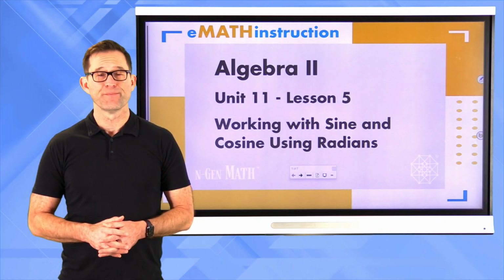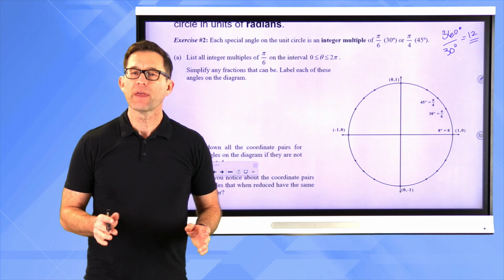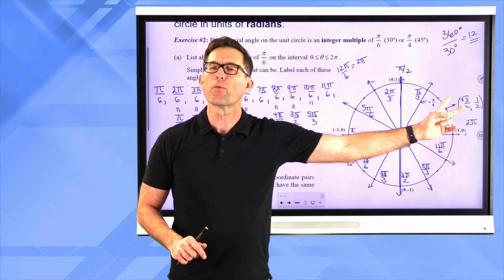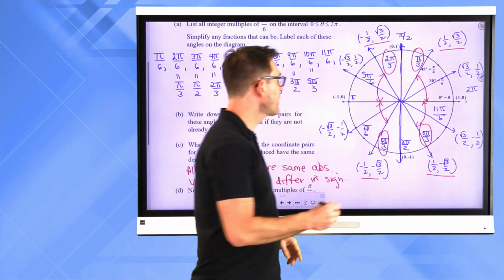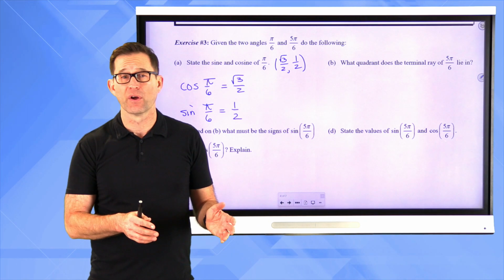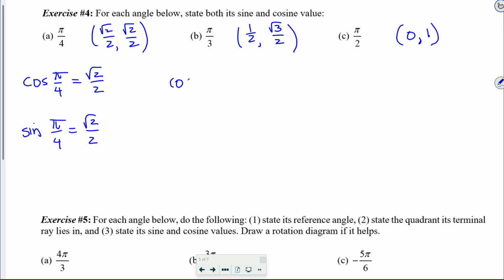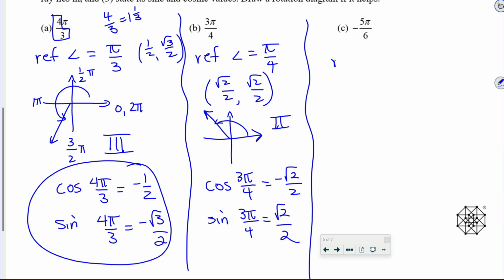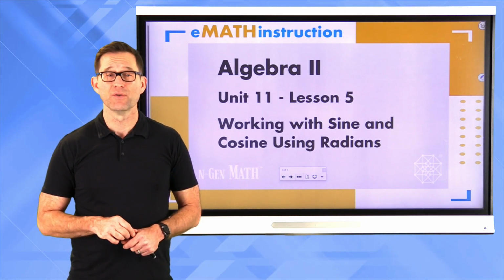N-Gen Math Algebra II.Unit 11.Lesson 5.Working with Sine and Cosine Using Radians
In this lesson, we review the special angles in radians between zero and 2 times pi. We then look at the coordinate pairs on the unit circle corresponding to these angles and learn how to find their sine and cosine values using reference angles.